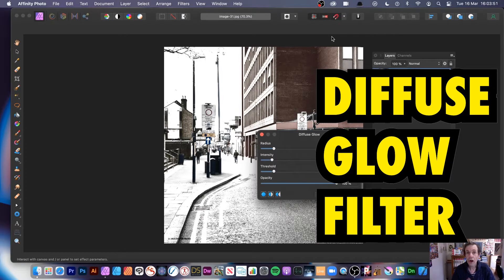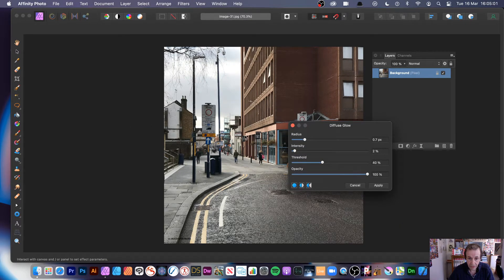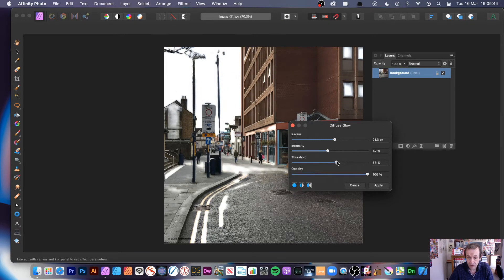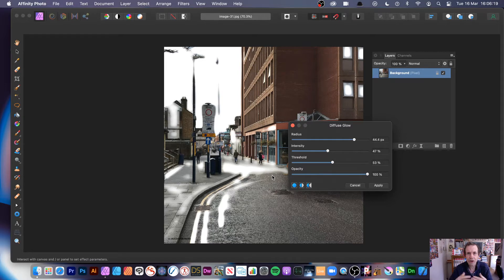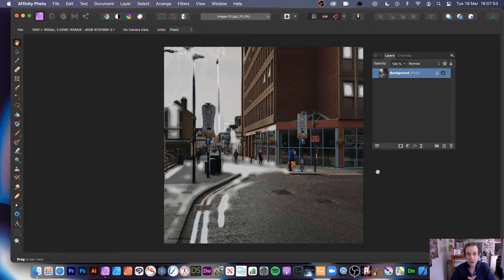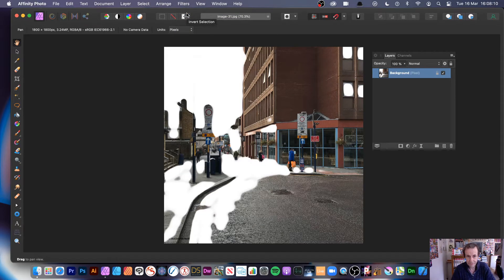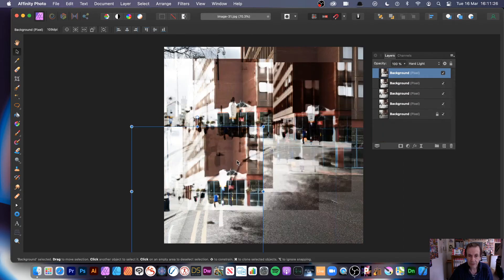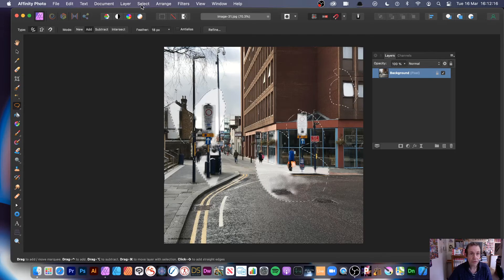How To Diffuse Glow Filter In Affinity Photo For Beginners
Diffuse Glow Filter Affinity PhotoTutorial - use to create all kinds of intense highlighted imagery in Affinity Photo.

More videos, @graphuicxtras.com
0:00 Start of diffuse glow tutorial
1:09 Diffuse glow filter
2:50 Fade diffuse glow
4:40 Channels
5:58 Layers and diffuse glow filter
7:46 Selections